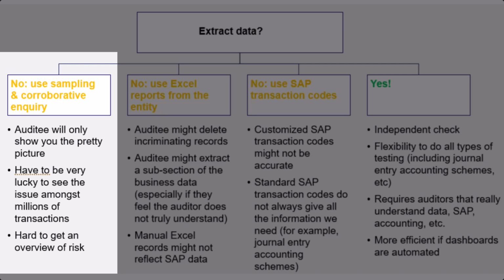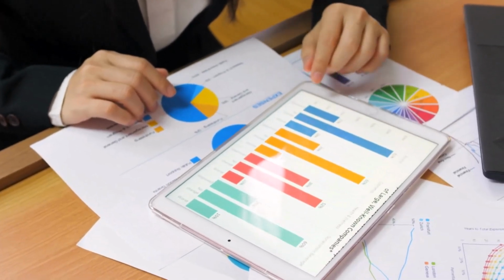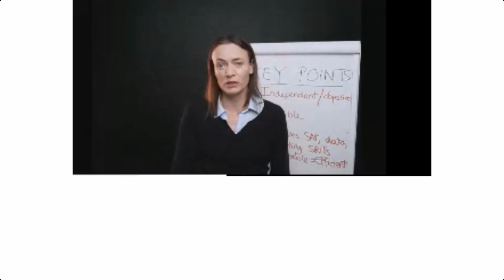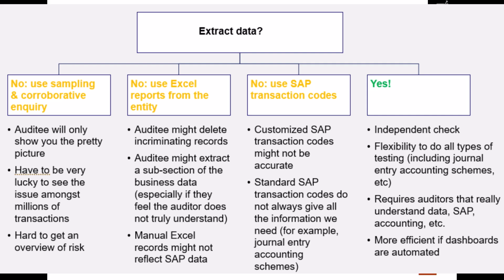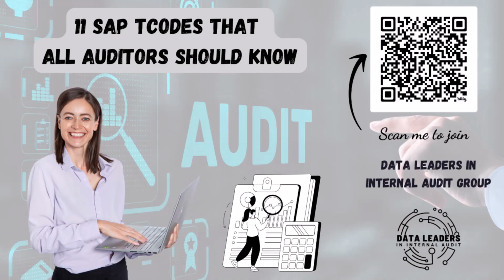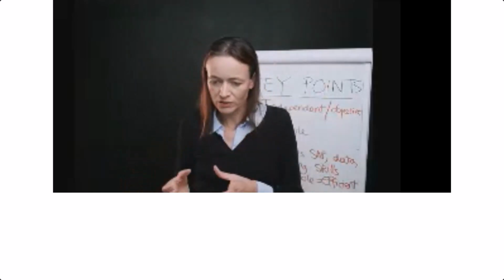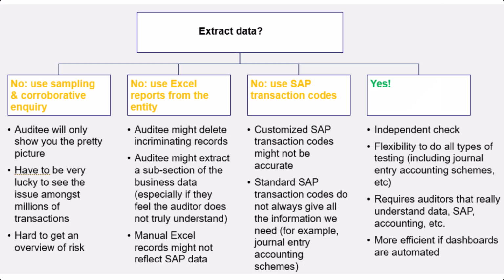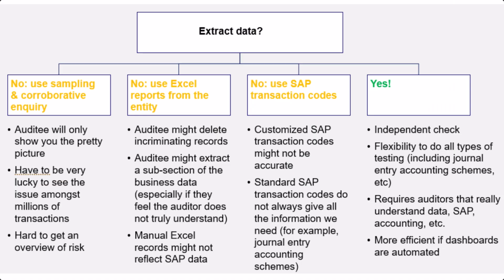Why would auditors need to extract data?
We did an article the other day, and if you go into LinkedIn group, you can see it. And the article is basically saying like, you know, why would an auditor even extract data? So just before we get into the actual tools, I'm just going to talk a little bit about why would you bother? Here we say that when we extract data, it requires SAP data accounting skills. So it requires extra effort to get that data and to actually analyse I often get arguments, people telling me why they would not do SAP data extraction, why the auditors don't need to actually do these things.

And these are the main arguments that I get. Auditors tend to tell me like, OK, we don't use data analytics because actually we are doing more of a sampling and cooperative enquiry approach, because we are validating internal controls. And so based on that, what I would say is, OK, that's that's good, right? You're going to do you're going to interview people, you're going to do sampling and you get a good idea of the internal controls that are in place and whether or not they are operating effectively.

And this is the Sarbanes-Oxley approach, right? Everyone's been doing that for the last 10 years. But these days, what we tend to see is actually the auditees, they know about that. They know that we're going to do this kind of walkthrough and things like that.

And if there is an issue and the auditor is aware of it, so maybe they are ahead of purchasing or something, they're aware they have an issue because they have a supplier that's their best friend or their brother, like we say in the article, then they're probably not going to let you see that information. OK, so but actually, that's the second point. The first point is, if you're only doing sampling and you're only doing cooperative enquiry and talking to people, then you're going to have to be really lucky to actually see what's going on.

And the second thing is, it's really hard to get a holistic viewpoint of what the risk is in the entire entity because you're going into those really detailed transactions and you're looking at those really in detail, but you don't get a whole holistic viewpoint of everything that's going on and all the totals of the different types of scenarios that are happening in the entity. So, for example, the pricing, what's the range of prices for a particular material that's critical for you? Can you see that if you're only doing sampling? No, you can't. So you don't get a real holistic viewpoint of the risk in the entity.

And then the second idea that a lot of auditors come up with for me, and this time really recently, I was trying to convince an auditor to use our dashboards and they don't want to use them. And basically, they were saying, no, no, no, because we have the Excel reports that are provided by the entity and those Excel reports provided by the entity are not looking exactly the same as the dashboard. So we prefer to use the Excel report provided by the entity.

And this is really a shame for us because we're like, yeah, but maybe those Excel reports provided by the entity are not complete, right? How do we know if they're complete? But the thing is, it goes back to the skills, but it also goes back to efficiency and the estimation of the time because it really does, to be honest, it takes longer if you're using data. It's not quicker, right? And people don't tend to have a lot of time. So they pressure with the time and they have a doubt because the entity is saying, no, those are not the figures that we've got.

We've got these Excel reports. And so the auditor is like, oh, I don't have time. I don't understand all this stuff about SAP and I haven't got time to get into it.

So I'm just going to use the reports from the entity. And when that happens, there is just a risk that entity is not going to give you everything. And we went back and we had to prove that dashboards are correct, obviously, because we want to make sure that they're going to believe us next time...

2. Over 150 Free webclasses on data audit - join our LinkedIn group